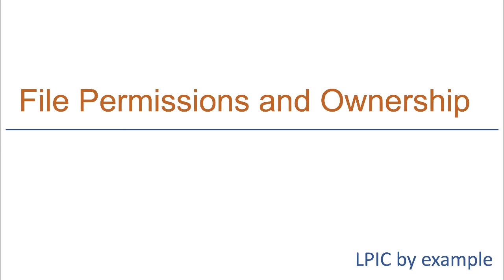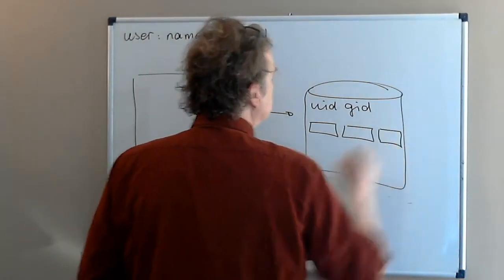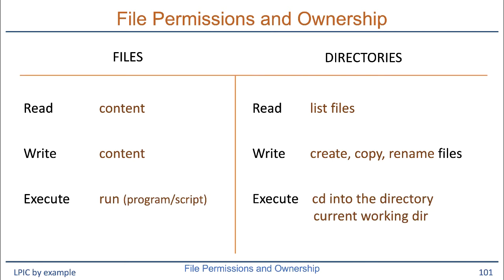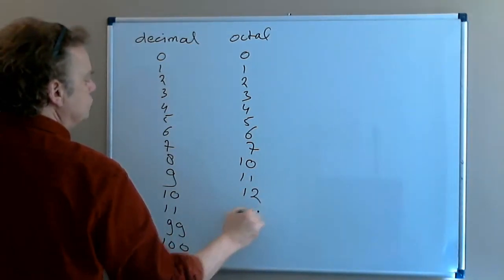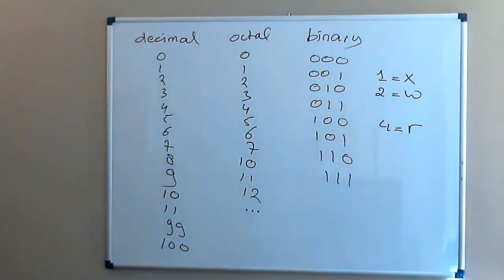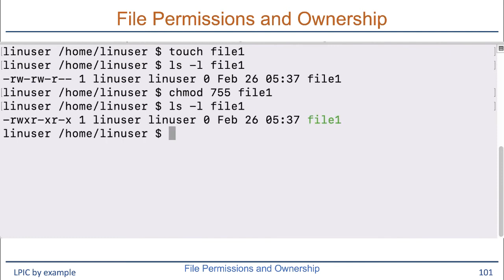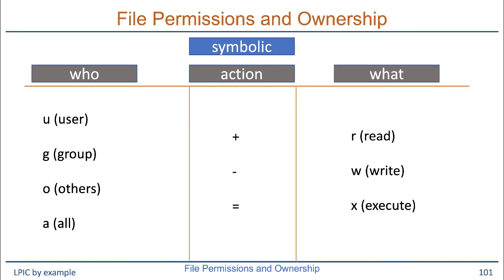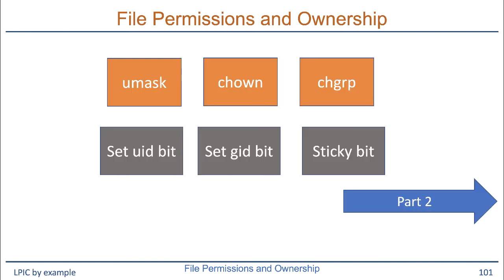Linux permissions part 1 (lpic 1 101)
In these two videos, linux permissions are discussed and demonstrated.
Included are permissions, umask, suidbit and sgidbit.